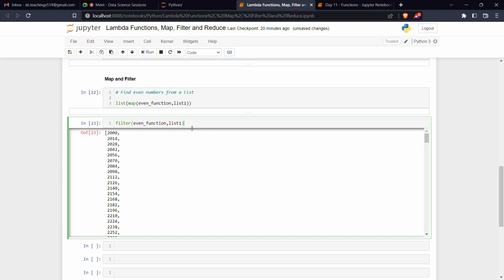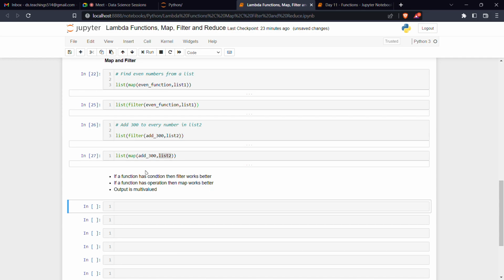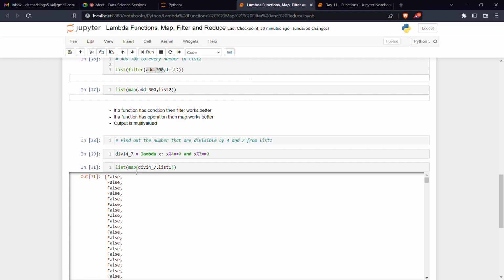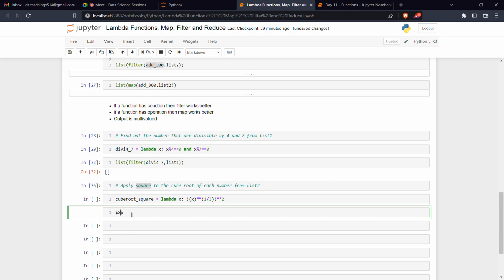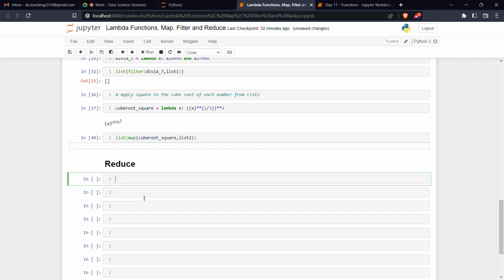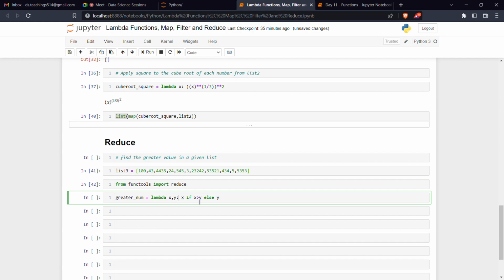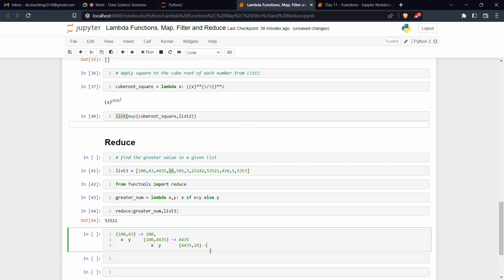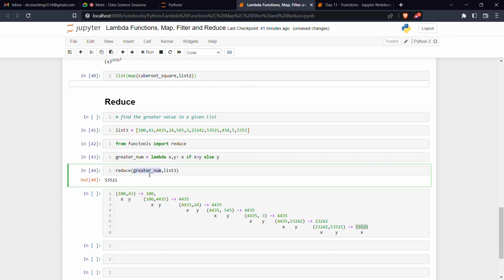Day 11 Part - 2 Lambda Functions, Map, Filter and Reduce